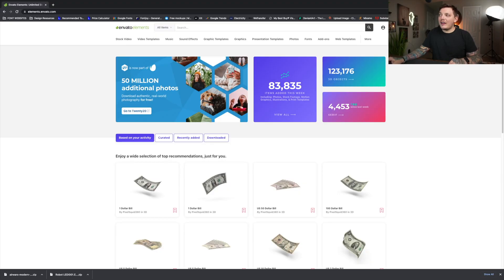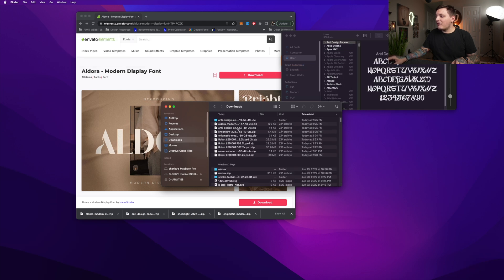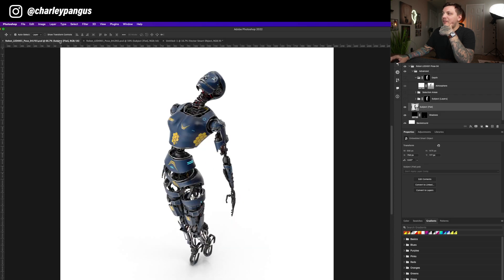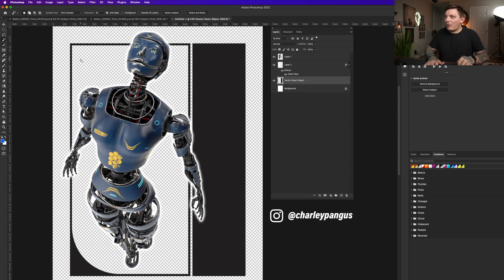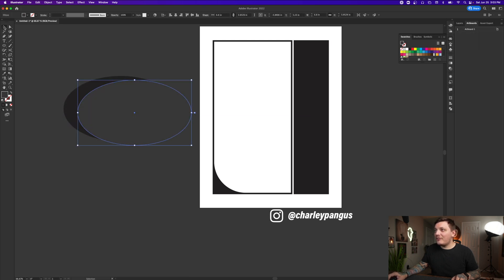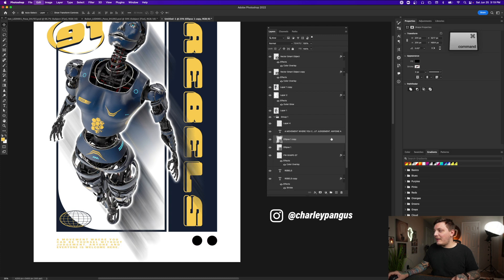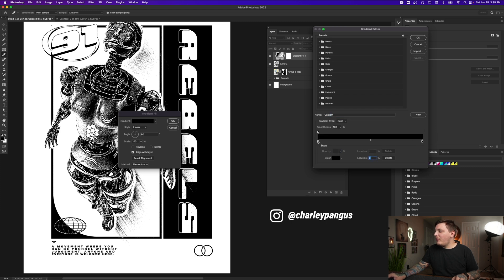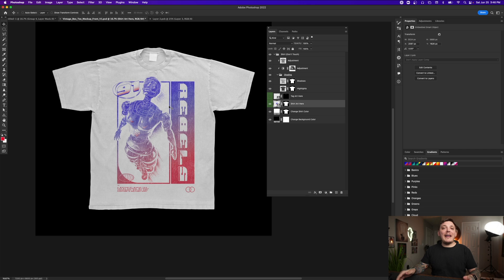Design a T-Shirt Graphic Using 3D Assets From Envato Elements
Learn how to use 3D Renders from Envato Elements to create stunning t-shirt designs in Adobe Photoshop. Enjoy

THE BEST DESIGN RESOURCES EVER!

✦Products I Use Everyday